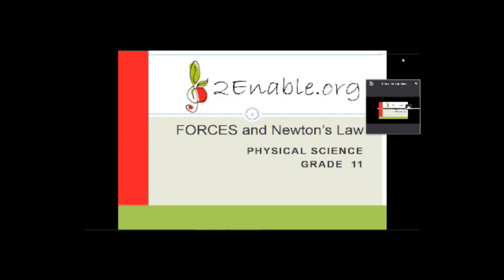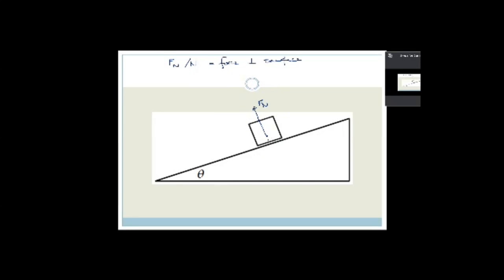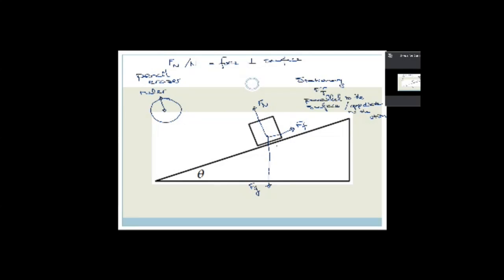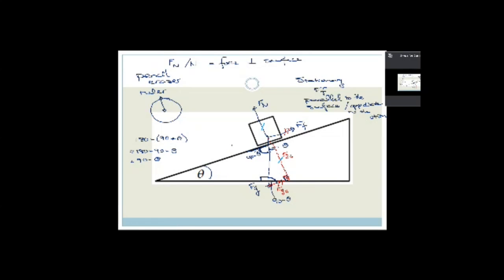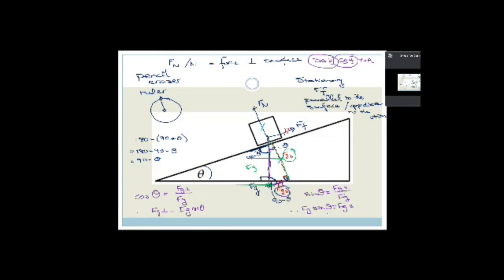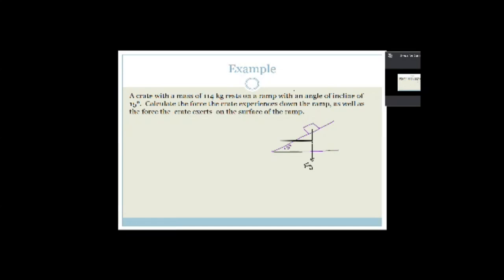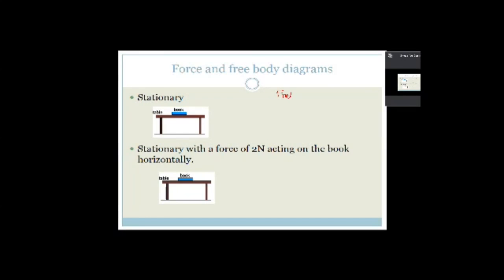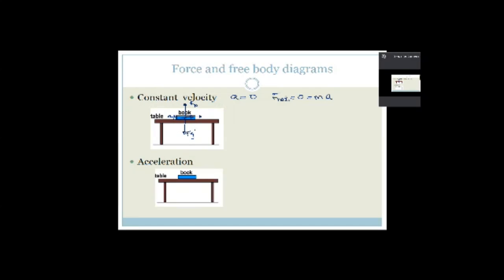Forces, and Newton Laws of Motion Week 3 Revision